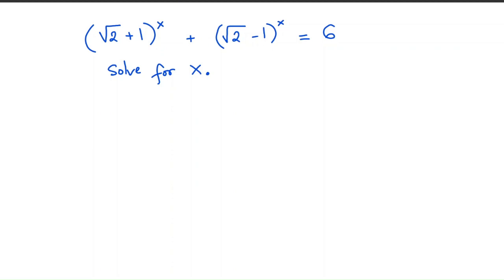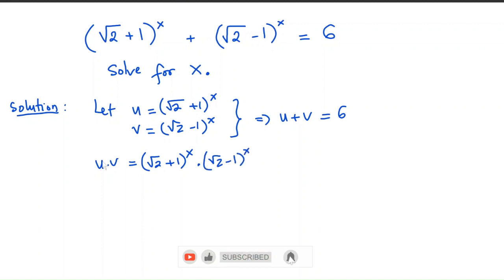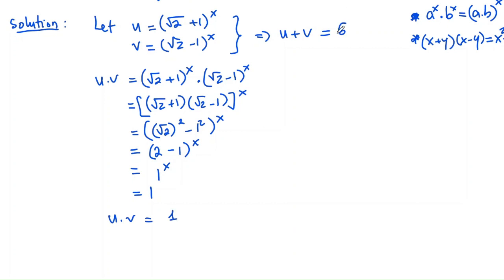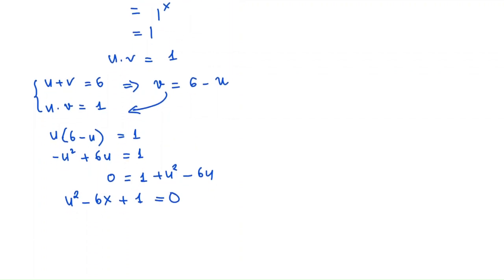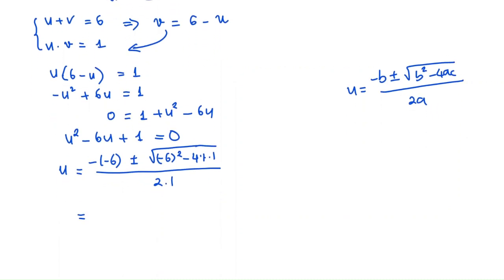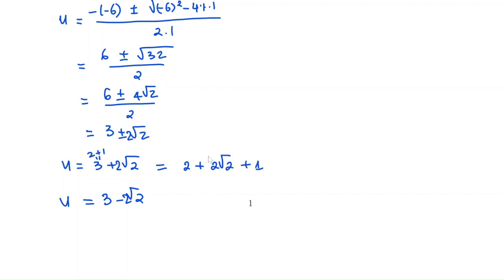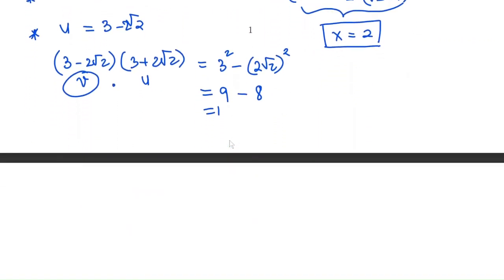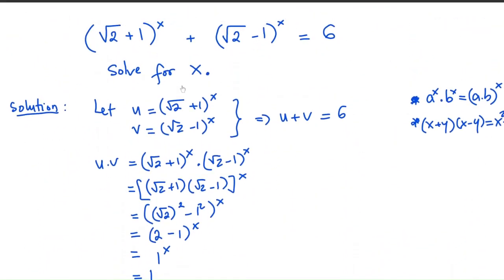Exponential equation|math Olympiad |unique trick |trick for competitive exams|cool algebra tricks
Exponential equation for Math Olympiad | Radical expression | Algebra trick | Exponential rules, unique tricks, math tricks for competitive exam